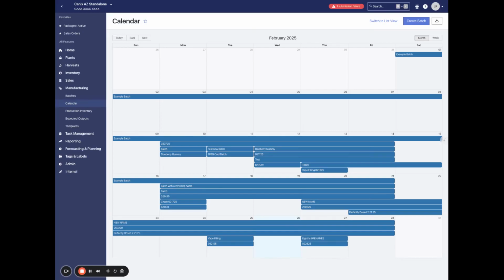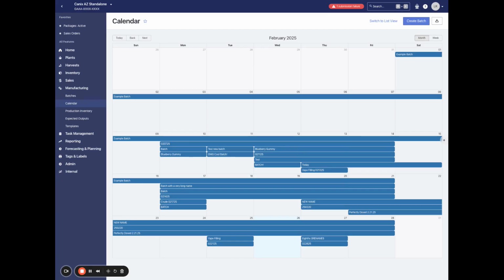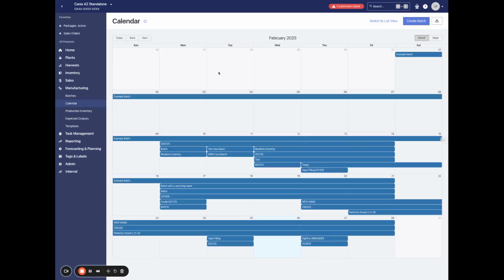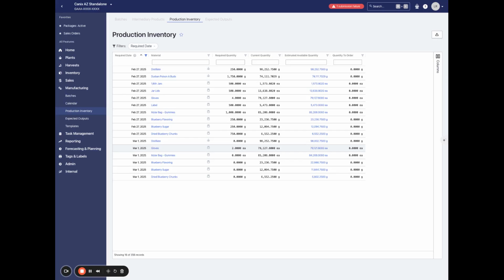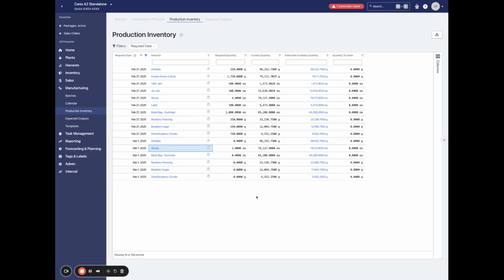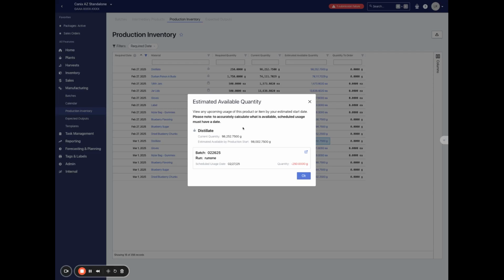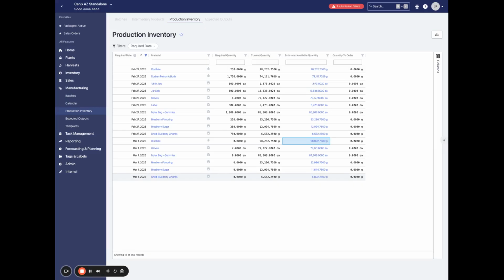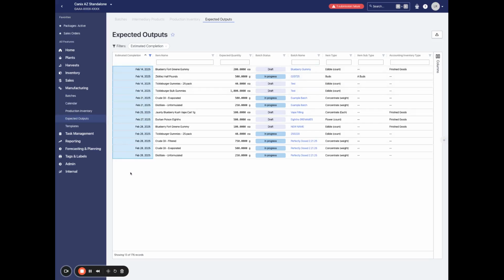Production Planning: Smarter Inventory & Output Planning in Canix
We’re excited to introduce a powerful update to Canix’s Production Module—the Production Inventory and Expected Outputs tabs! These new features provide real-time visibility into your source-cannabis and non-cannabis material needs, ensuring seamless production planning and inventory management.